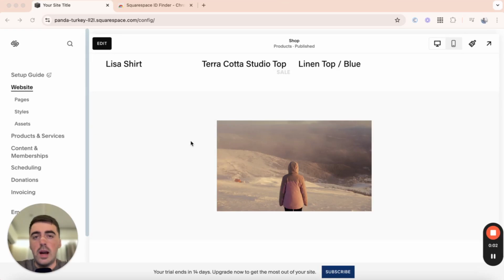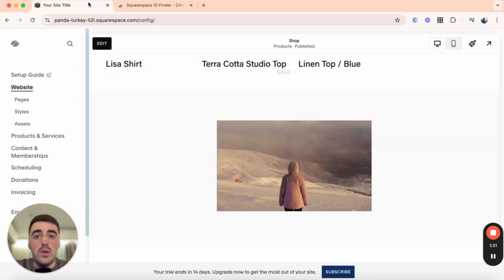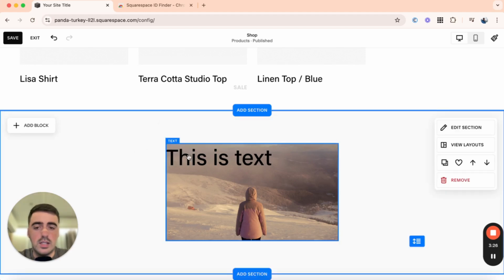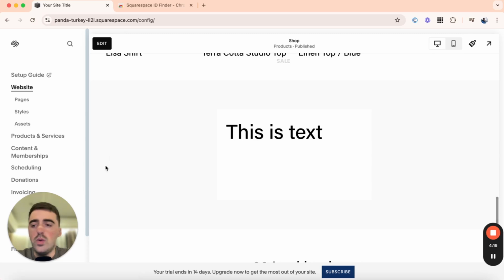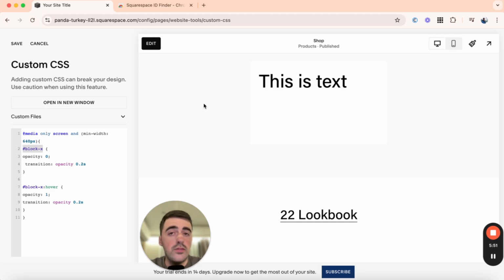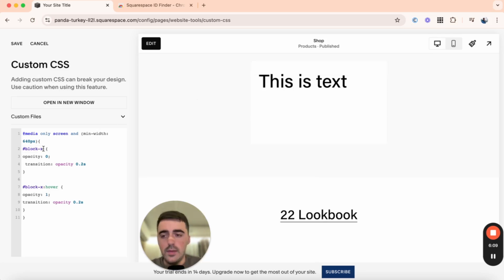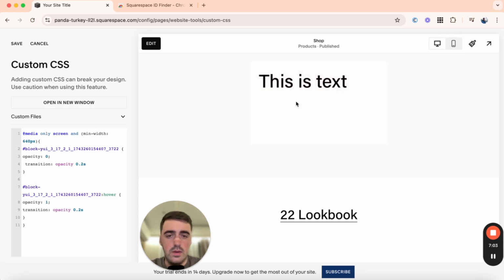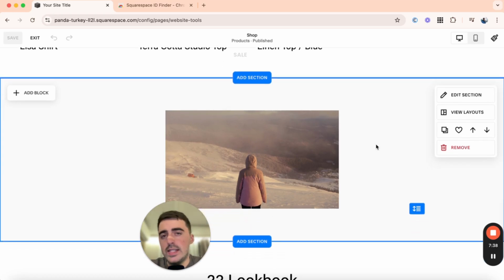How to Reveal Text on Hover in Squarespace [SIMPLE GUIDE]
In this video, I'm going to show you how to reveal text on hover in Squarespace.

CSS Code:

block-x {
opacity: 0;
 transition: opacity 1s

block-x:hover {
opacity: 1;
transition: opacity 1s